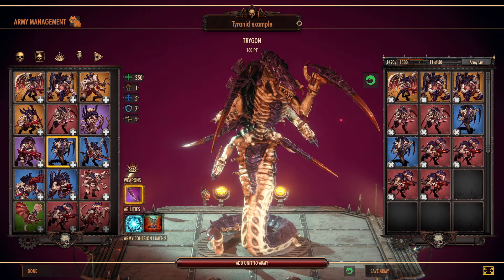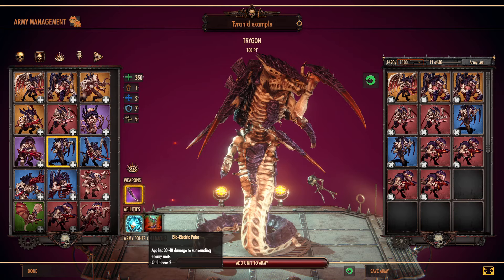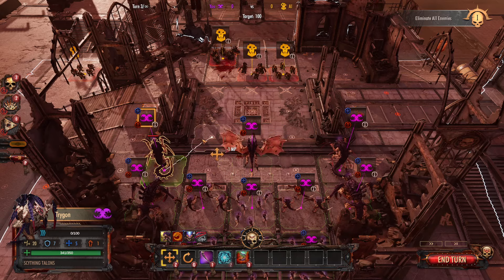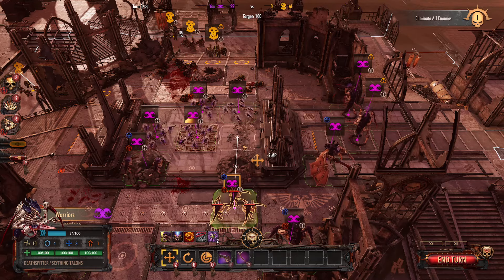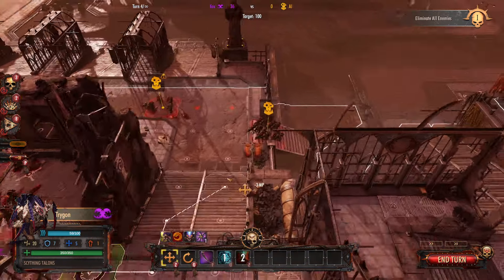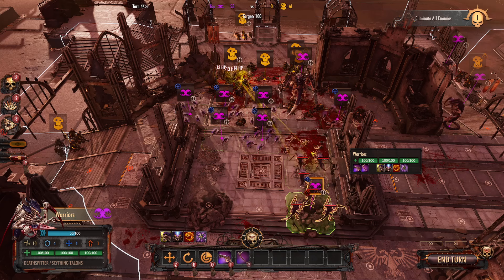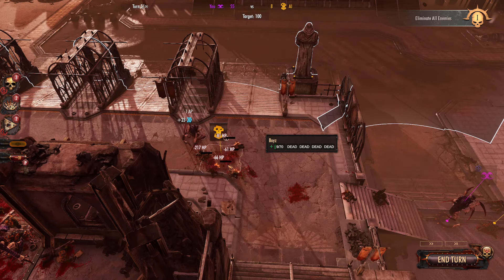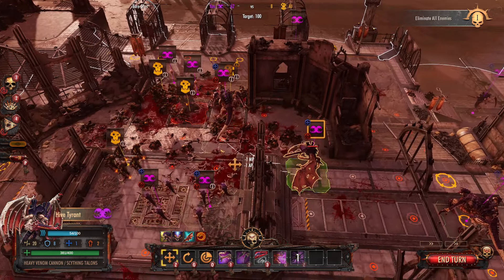Warhammer Battlesector Multiplayer Unit Tips Tyranid Trygon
Warhammer 40000 Battlesector Multiplayer Tips

Hello ladies and gentlemen. This series will include my opinion on how to use each of the factions’ units. I will show how to make force selections to optimize abilities. I will then play a skirmish match against the AI to demonstrate the different unit load outs and abilities discussed.

I will upload this series daily.